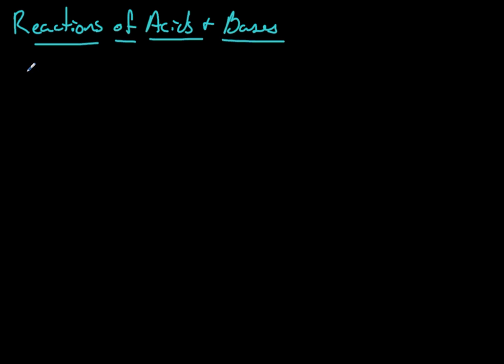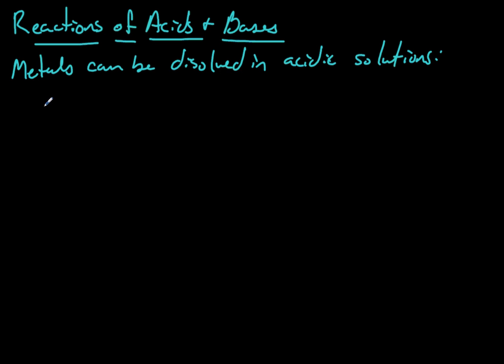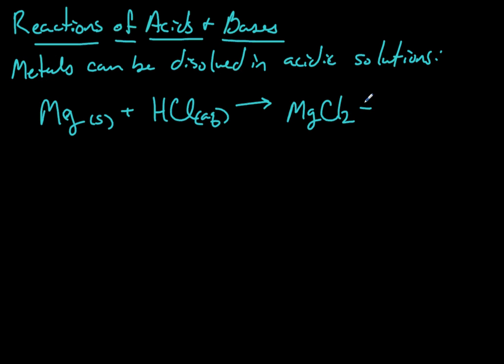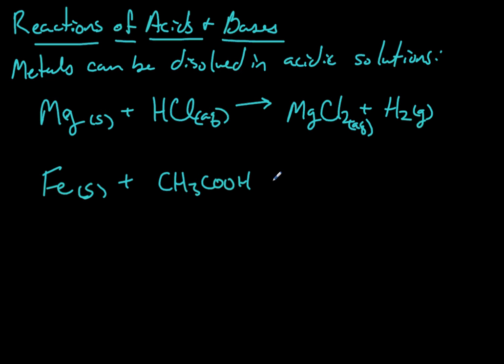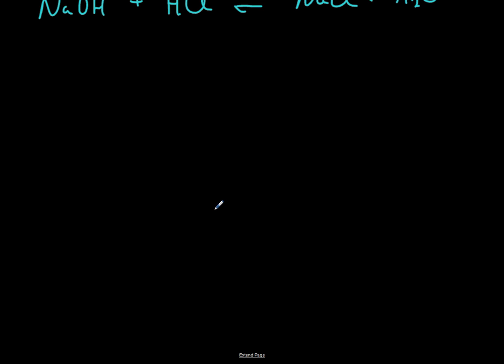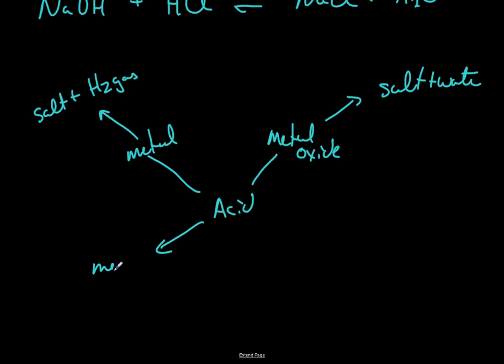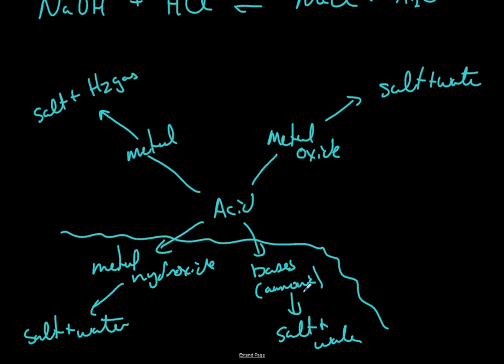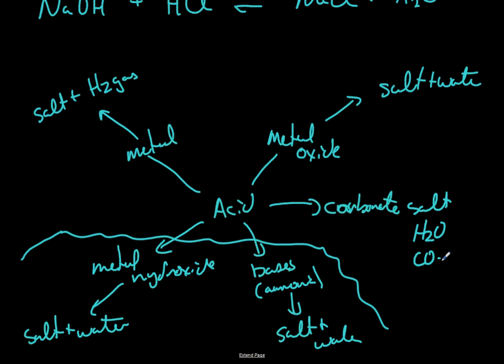Reactions of Acids and Bases 04 02 2015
Reactions of various chemical types with acids lecture.